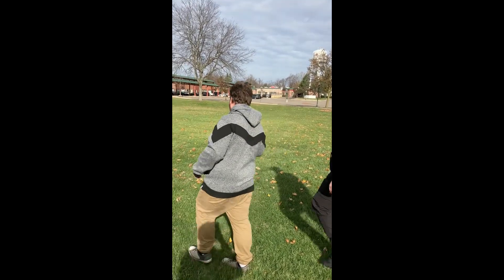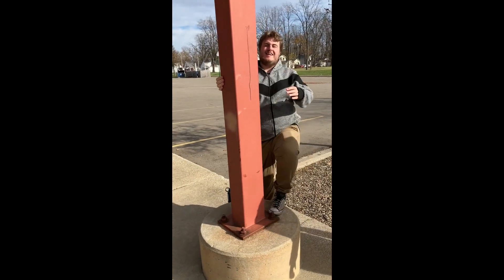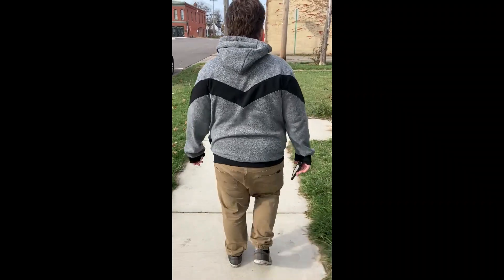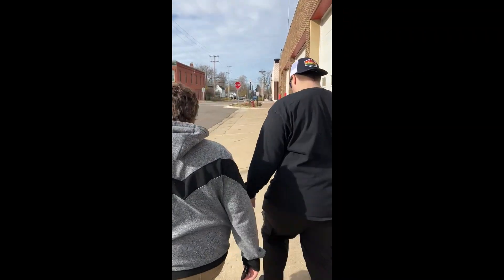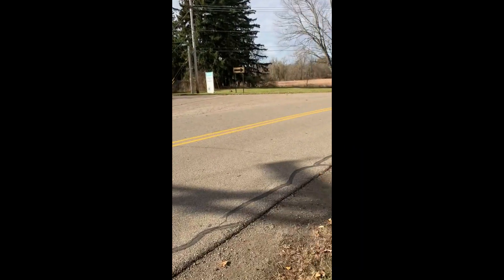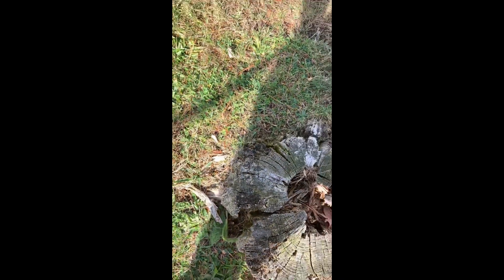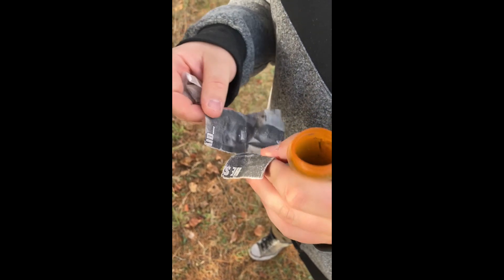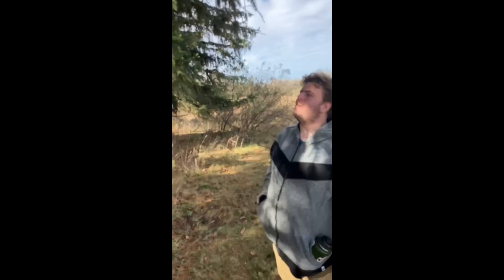21: Small Town Geocaching (Part 1) - Geocaching with Bob, Charlie, and Simon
It's a warm autumn day (November 6, 2022). In the past few weeks, our Geocaching finds have been along trials, in parks, deep in the woods, and along parking lots. Today we decide to drive to one of the surrounding small towns to see what we can find there. This is the first of two parts.